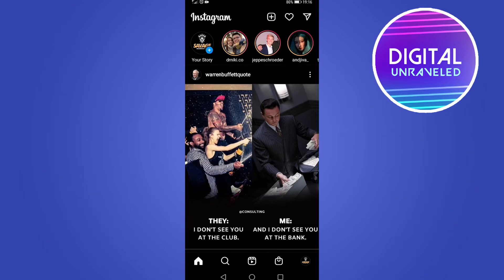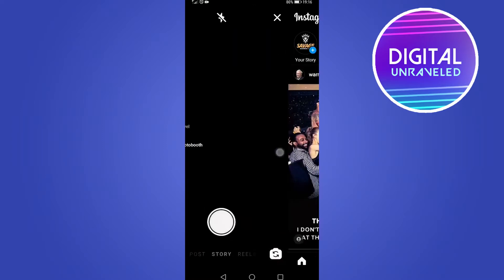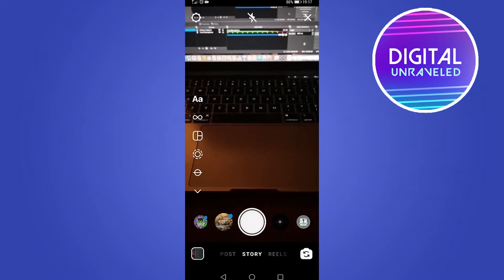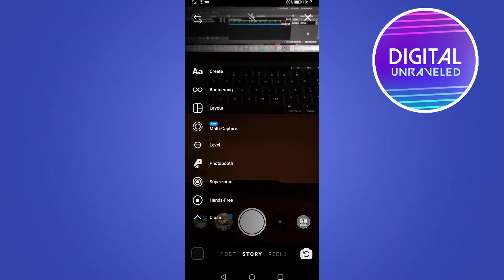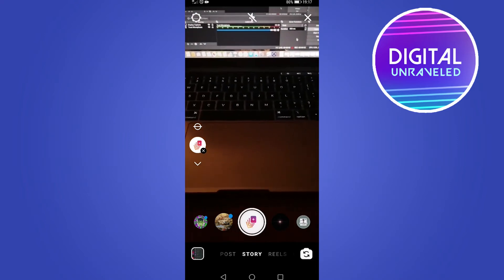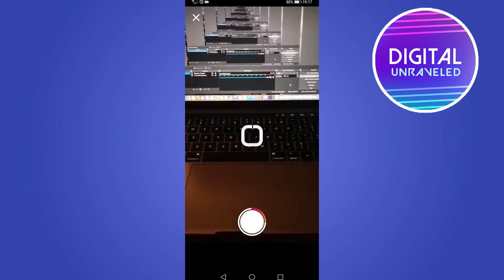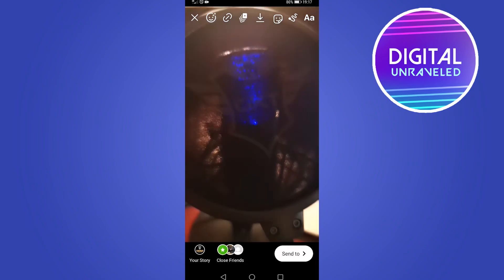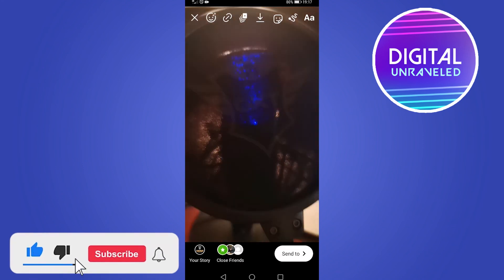How to Use Photobooth on Instagram Story (2021)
In this video you will learn how to use photobooth on Instagram story in 2021.